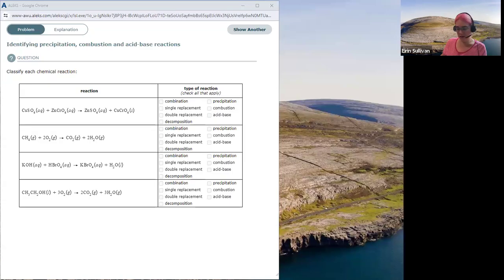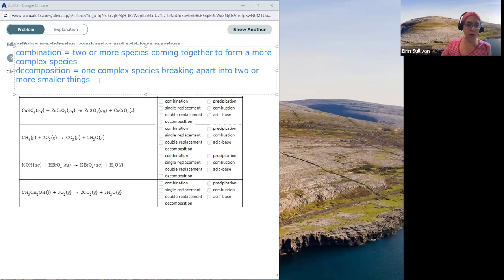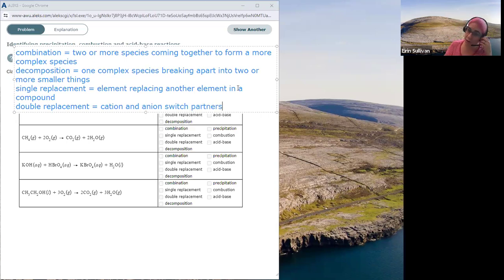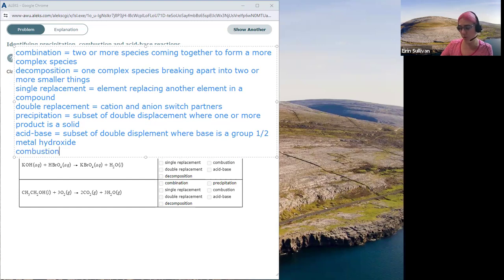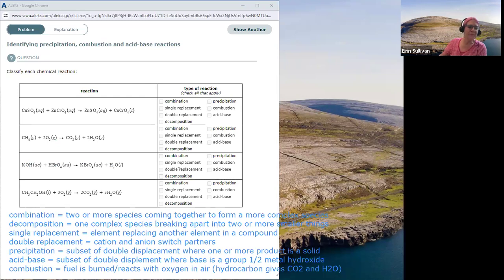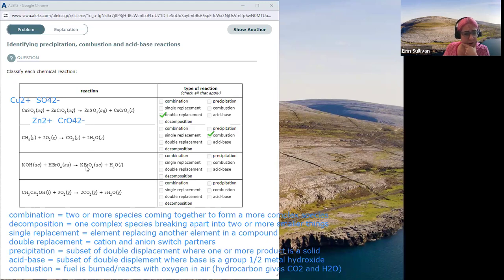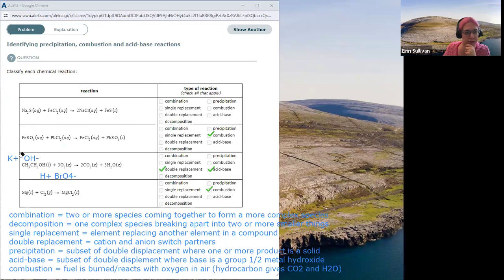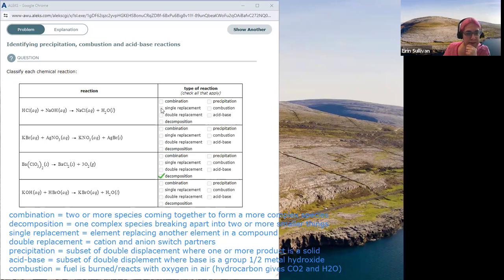Identifying Precipitation, Combustion, and Acid Base Reactions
Worked examples of how to approach the ALEKS Goal Topic "Identifying Precipitation, Combustion, and Acid Base Reactions".